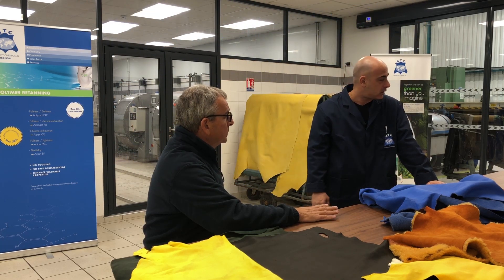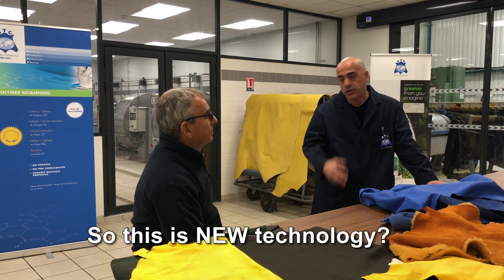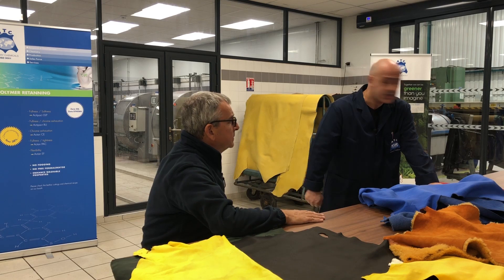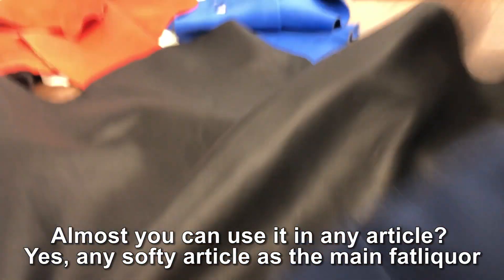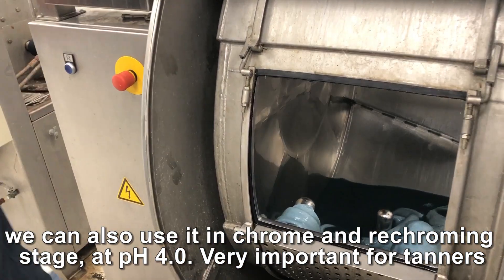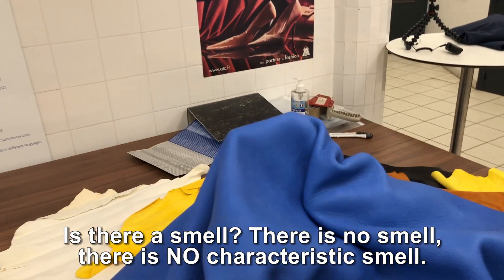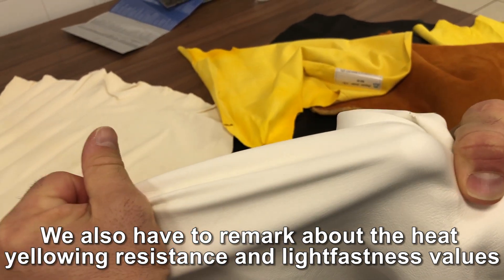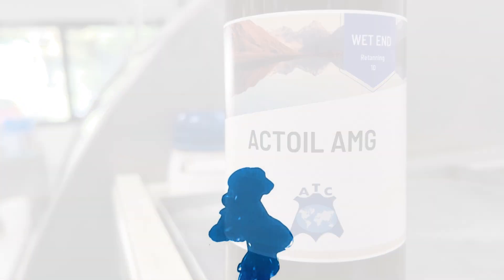ATC Fatliquor Interview Deniz Episode 1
In this video Deniz Olukman introduces us to ATC's fatliquor range and explains how we have introduced new technology and new chemistry to a part of the leather industry that has remained unchanged for 30 or 40 years.
This is the first part of a three episode series on ATC Fatliquors and we concern ourselves with ACTOIL AMG and why it is such a superb starting point to look at ATC's excellent fatliquor range.